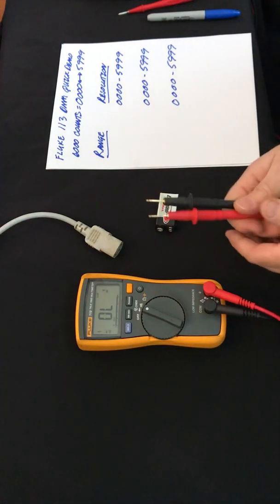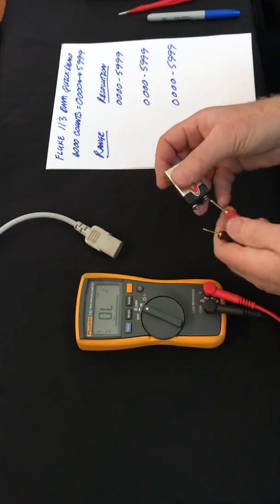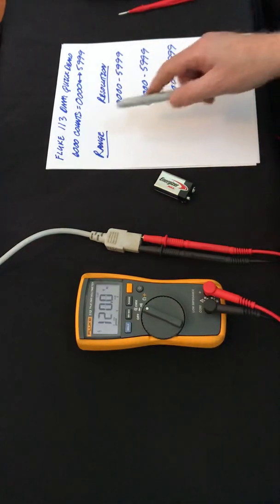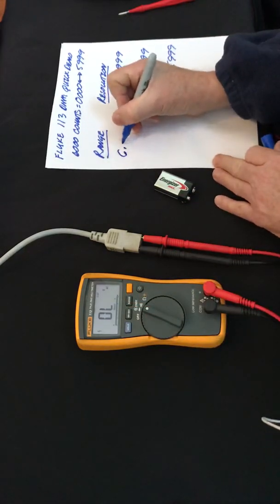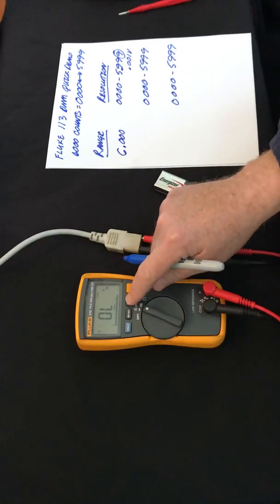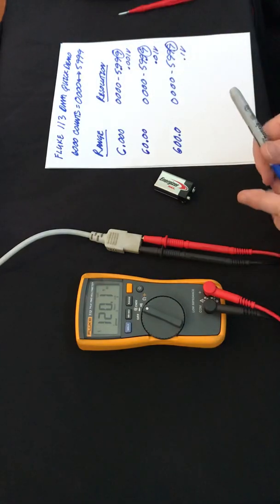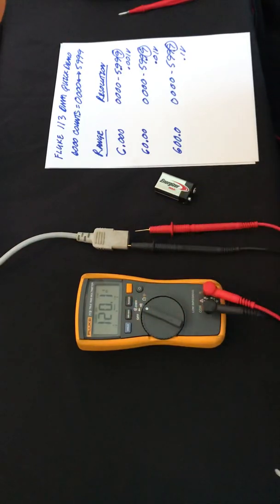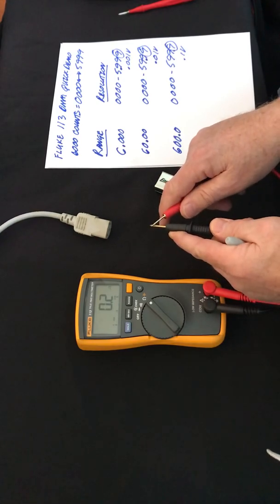Fluke 113 Electrical Multimeter Quick Demo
Live demonstration of the key features on the Fluke 113 Electrical Utility Multimeter. This video shows the functions of this meter working taking common, everyday measurements.

This video is part of a growing series to enhance the content on my web site. The site contains a growing library of content I’ve used throughout my working life, handed out on CDs snd USB drives during training seminars conducted across many different industries. Hopefully it can help people on the web, as I am helped just about everyday by others.